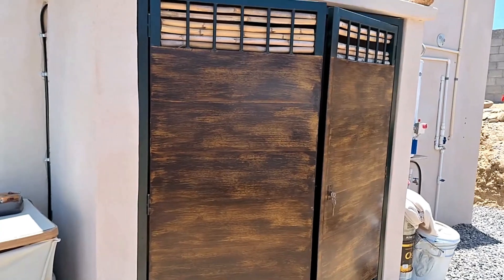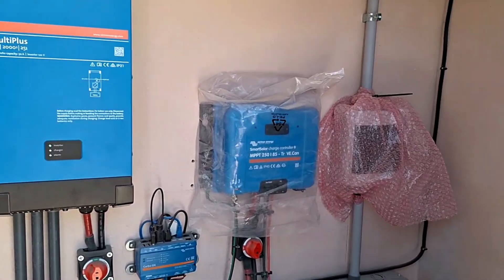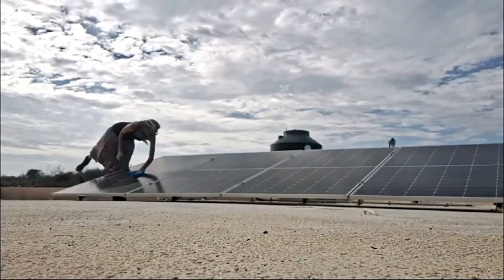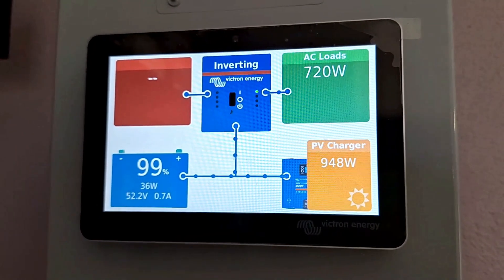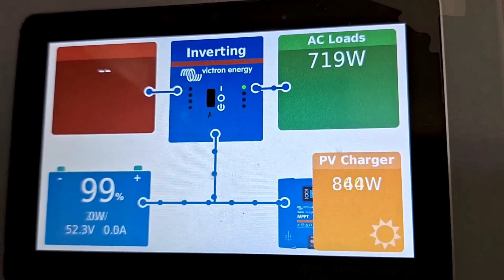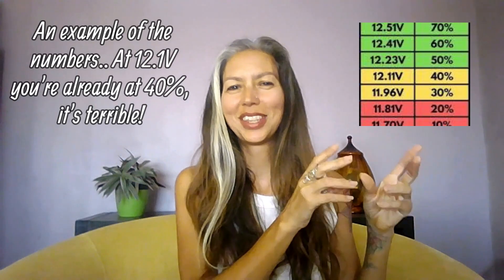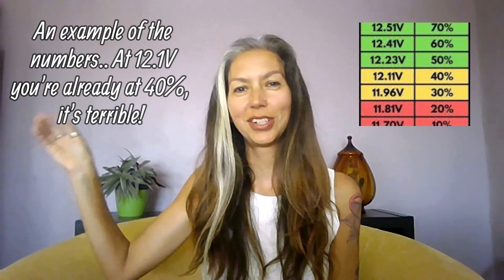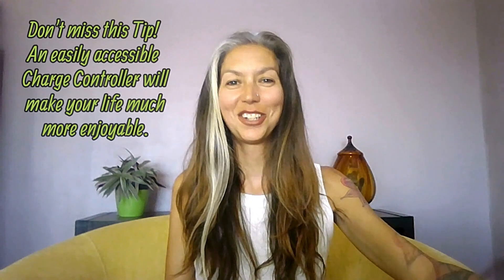Living on Solar, Year Two. I upgraded from Lead Acid Batteries to Lithium Ion, Game Changer!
Since 2022 I've been Off Grid Living in Baja Mexico with Solar Energy as my only source of power, with the exception of a small gas powered generator for emergency back up.  Sustainable Living has been a fantastic and challenging journey of learning, adapting, and learning some more.  I've come a long way since then, and so has my Solar System.

This video compares my old system to the new, shares perspectives & costs on both, touching on solar panels, energy efficiency, availability & functionality.   It will provide you with a little food for thought and hopefully motivation too if an eco-friendly lifestyle is something you've been considering.

The Blue Sky Sanctuary will be open to hosting guests this Fall 2024 if you're interested in learning more about off grid life in Mexico.